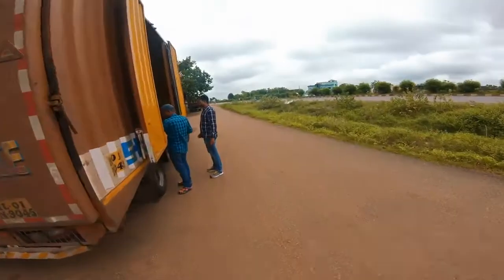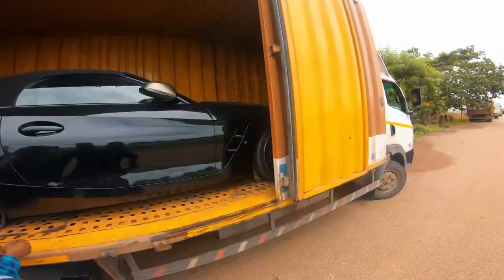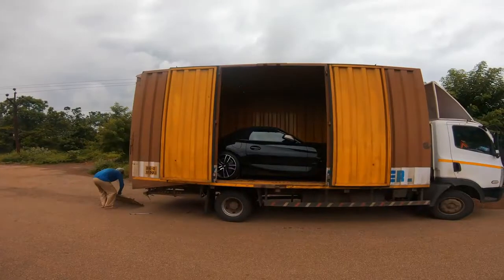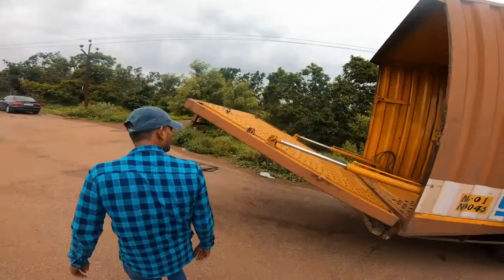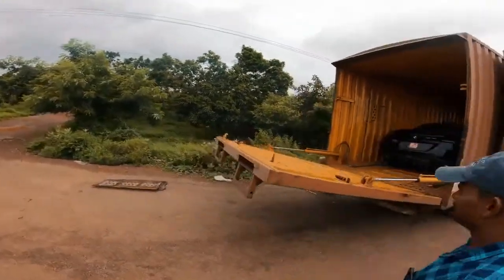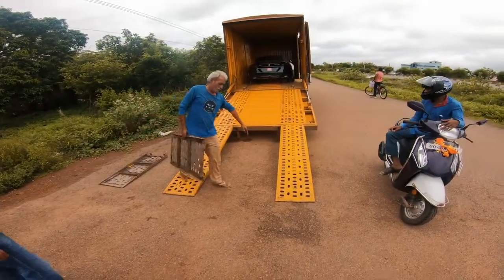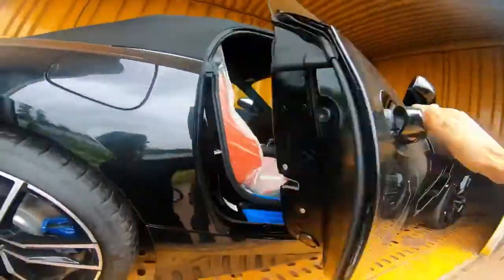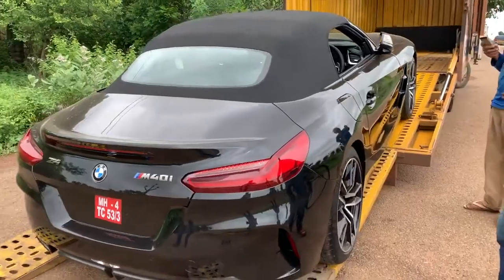unboxing_bmw unboxing and review in 2021_biggest unboxing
Description,